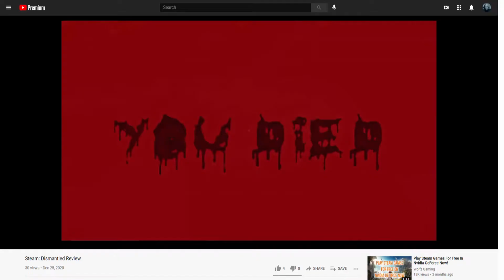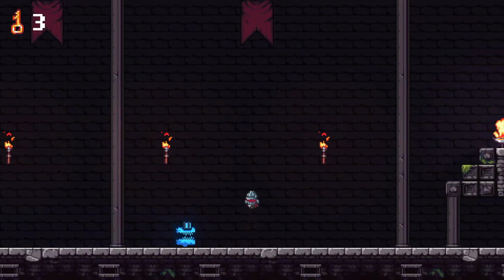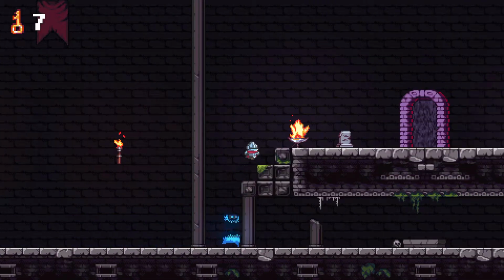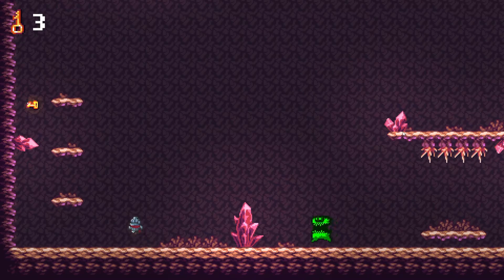Steam: Beholder's Lair Review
Beholder's Lair is the next cheap indie Steam game we are reviewing. Released just a week ago, Beholder's Lair is a side-scrolling game with hardcore elements. I initially called this a roguelike, but I don't believe it to fall into that genre.

Beholder's Lair is $5, or slightly cheaper if you buy it before it goes off sale on January 15.